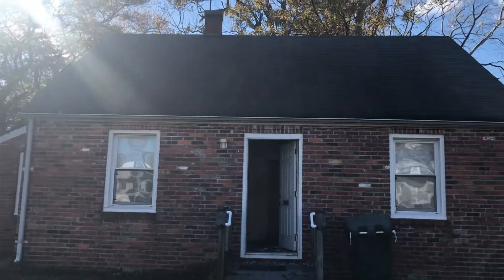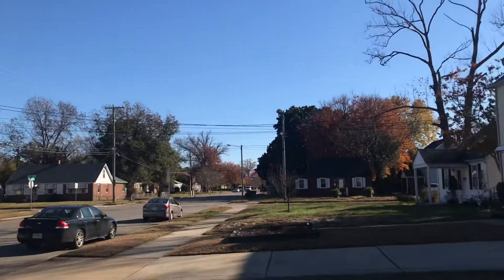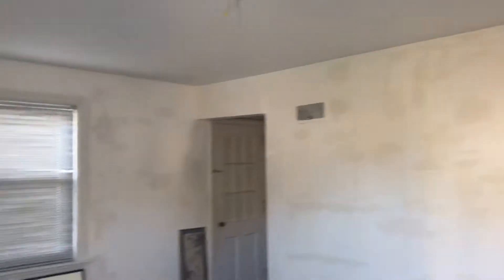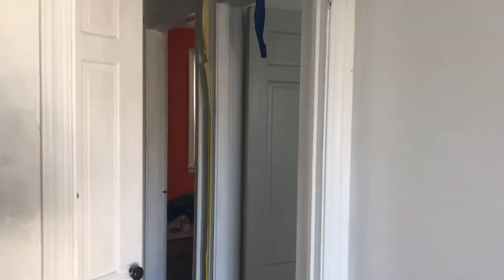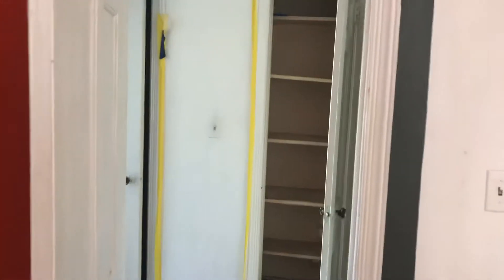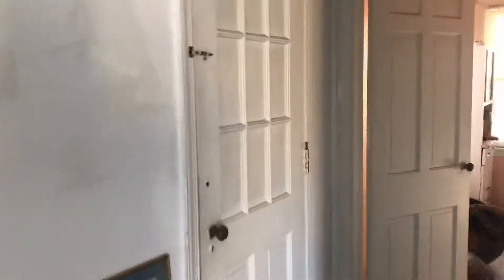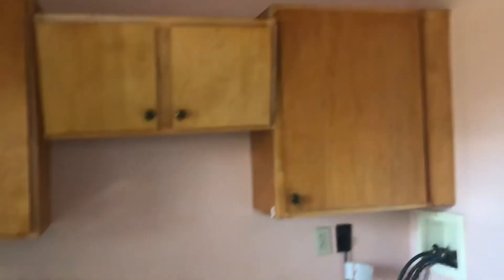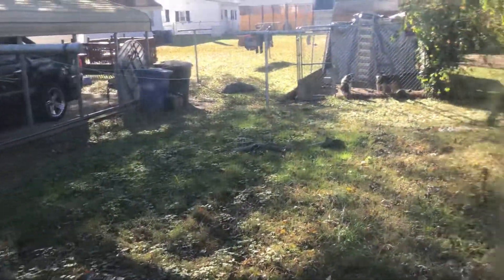1509 Wickham Ave